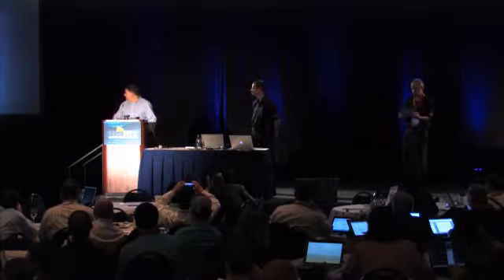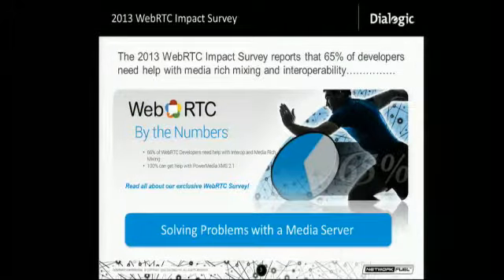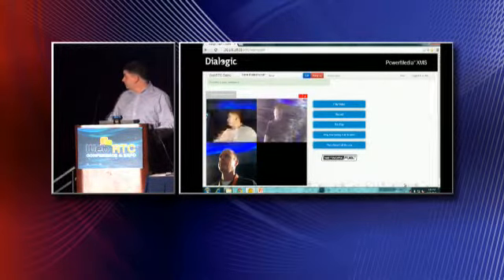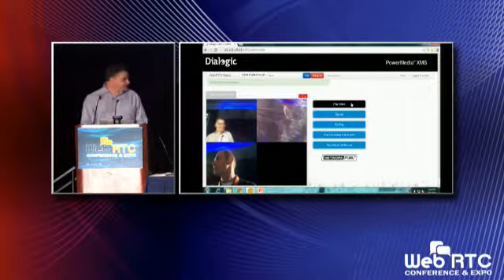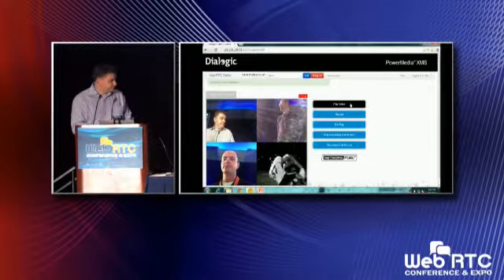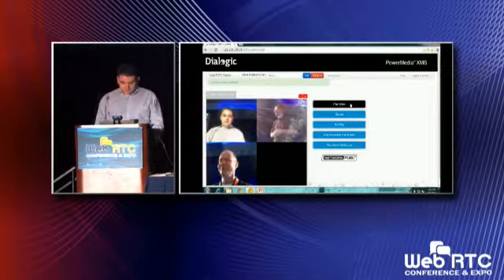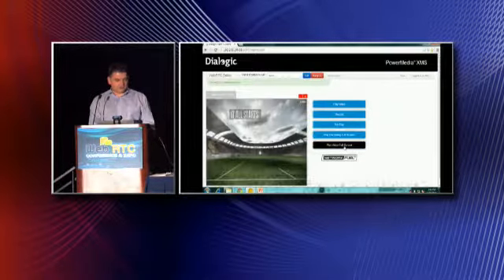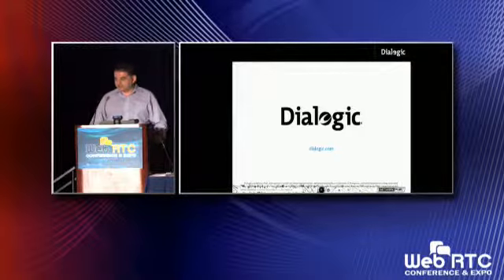WebRTC Demo: Dialogic